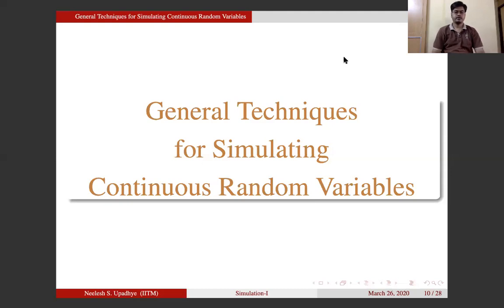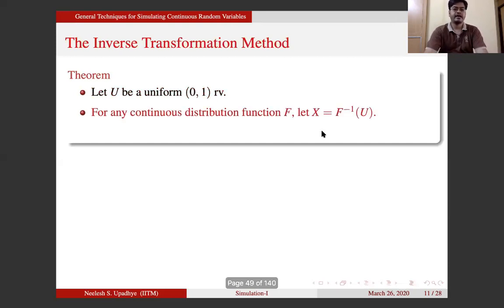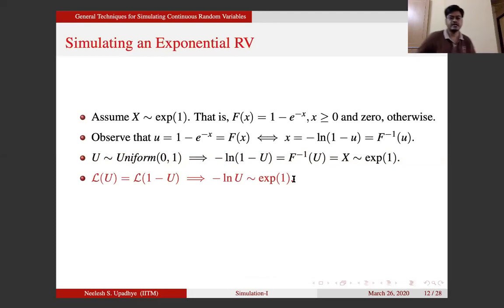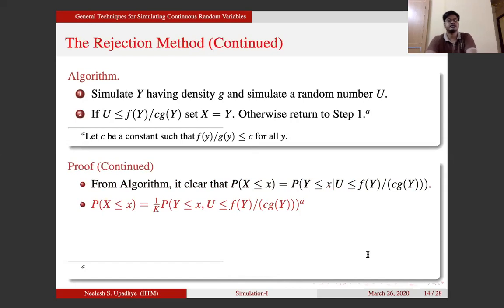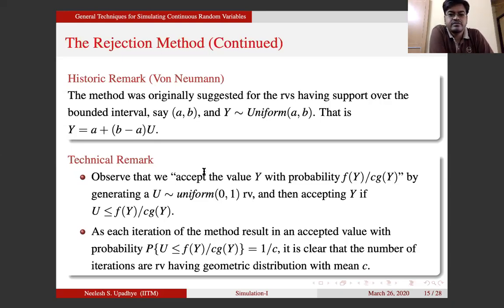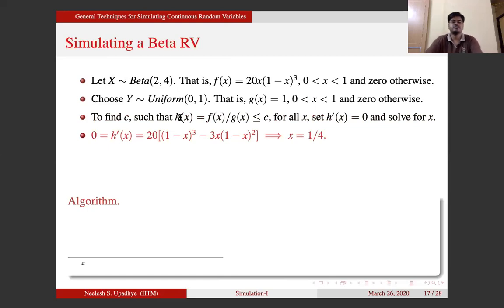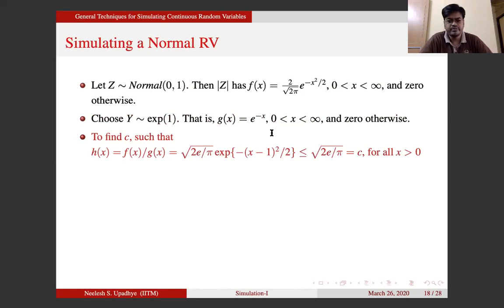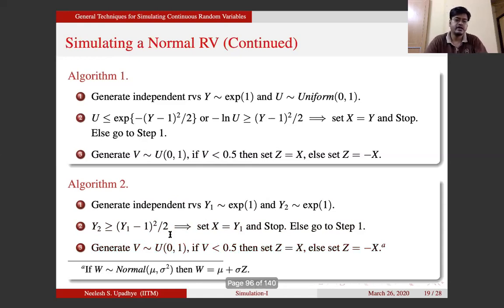Simulation: General Techniques for Continuous Random Variables-1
In this video, you will learn about two techniques for simulating continuous random variables, namely, the inverse transform technique and the rejection method along with some examples.